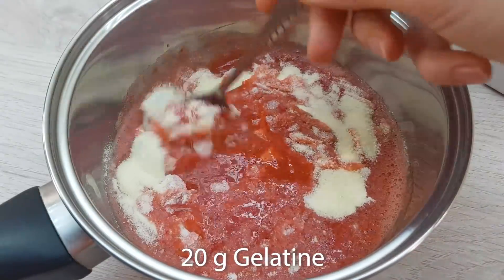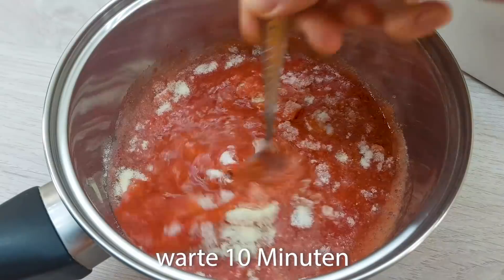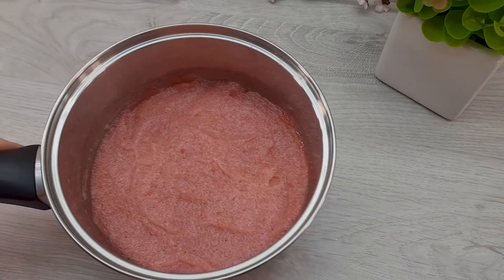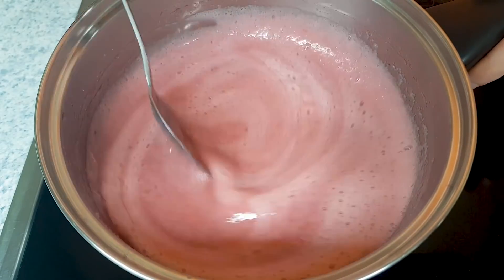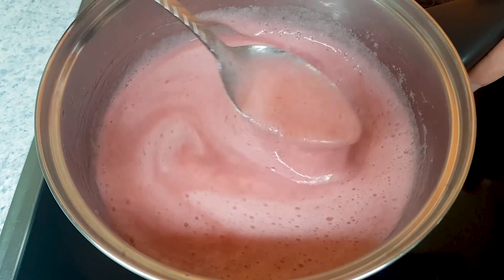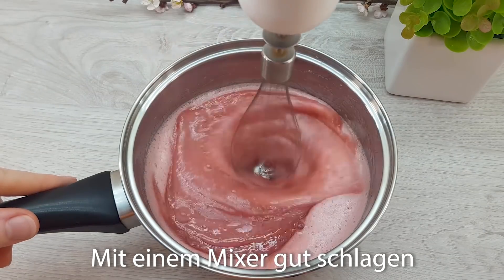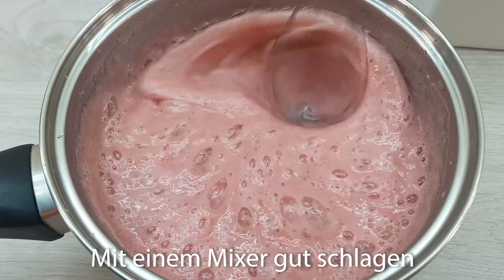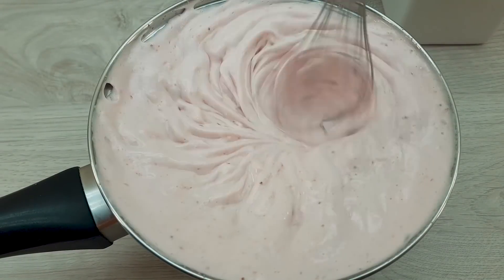ERDBEERWolken! Wie man ein luftiges 3-Zutaten-Dessert macht! Mäusespeck. Marshmallows selber machen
ERDBEERWolken! Wie man ein luftiges 3-Zutaten-Dessert macht! Marshmallow - Kinder werden es lieben! So machen Sie Soufflé, Erdbeeren zum Nachtisch. Dessert ohne Backen ist schnell und einfach! Weiche Erdbeer-Marshmallows ähneln Marshmallows, sind aber nur schmackhafter! Wie man Beeren-Marshmallow für sich und seine Lieben kocht - siehe das Schritt-für-Schritt-Rezept auf meinem Kanal! Vegetarian Marshmallow! Marshmallows selber machen. Marshmallows, Mäusespeck, Schaumzucker selber machen ist ganz einfach

► Kochrezept und Zutaten:
200 g Erdbeeren
20 g Gelatine
warte 10 Minuten
150 g Puderzucker oder Zucker
Bei schwacher Hitze etwas erhitzen, um Zucker und Gelatine aufzulösen (nicht zu stark erhitzen!)
Mit einem Mixer gut schlagen
in das Formular setzen
2-3 Stunden in den Kühlschrank stellen, bis sie vollständig erstarrt sind
Leckere hausgemachte Marshmallows sind fertig!
Meine Kinder lieben hausgemachte Erdbeer-Marshmallows!
Hat dir mein Rezept gefallen? Drücken Sie LIKE und schreiben Sie einen Kommentar oder setzen Sie zumindest einen Smiley. Danke!
Guten Appetit!

🔔 Schalten Sie den Klingelton ein, um die ersten zu sein, die neue leckere Rezepte ausprobieren